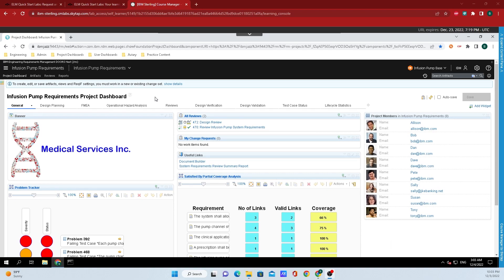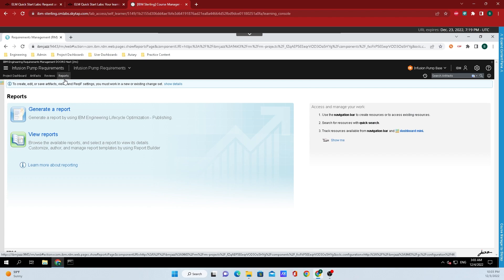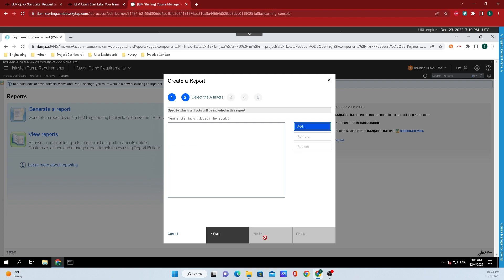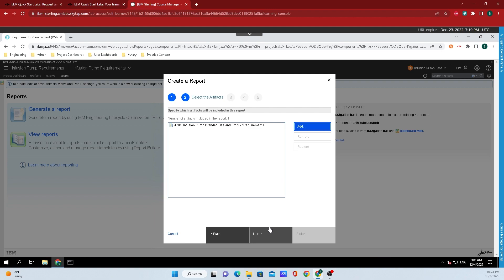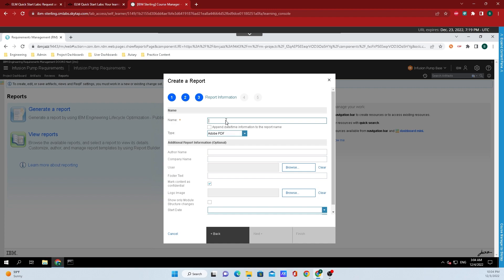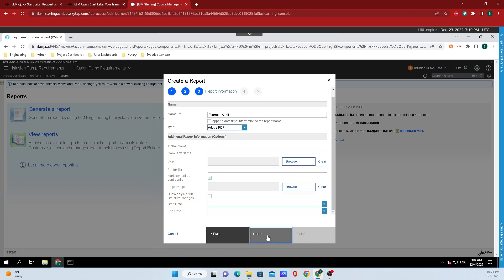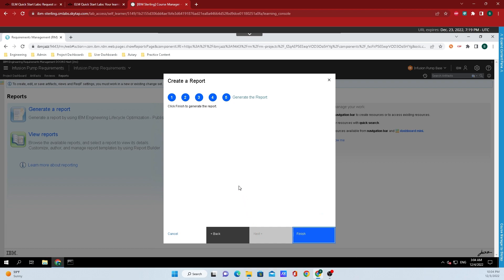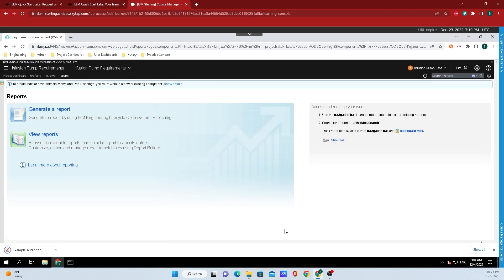IBM DOORS Next Generation Tutorial: How to Create Audit History Report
for more IBM Engineering Lifecycle Management tutorials and articles! In this quick tutorial, find out how to create an audit history report in IBM Engineering Lifecycle Management DOORS Next Generation solution.